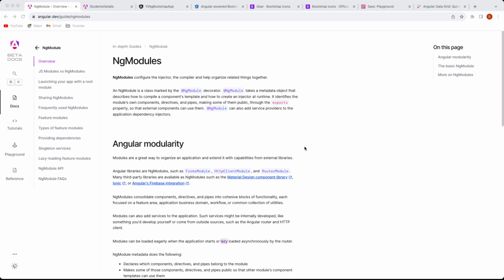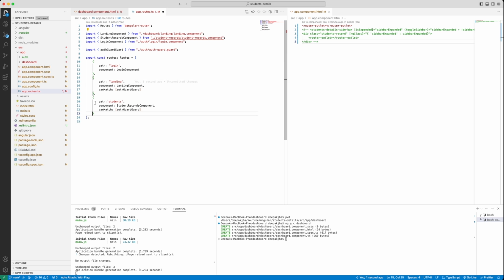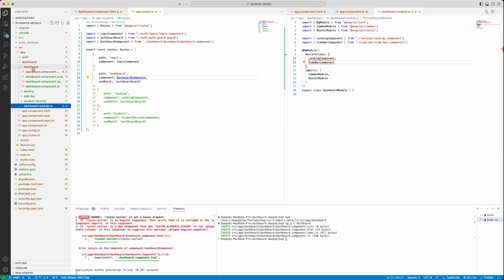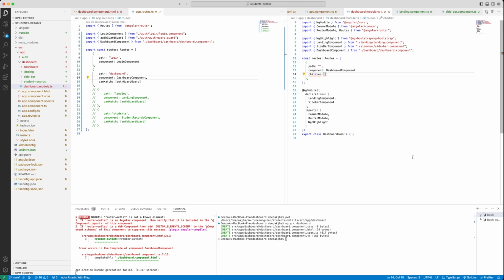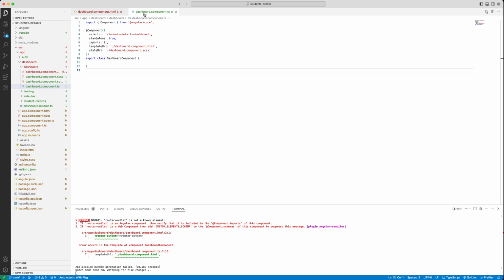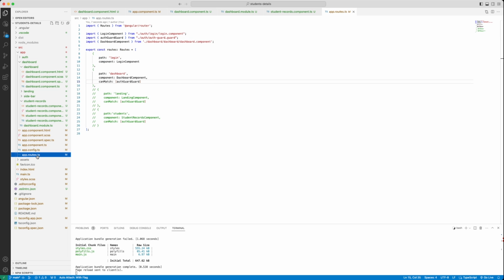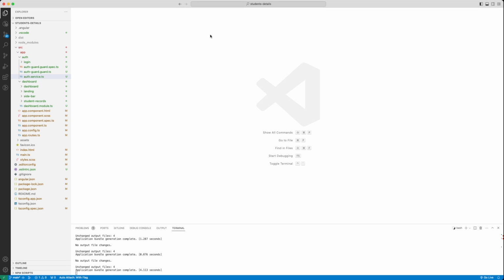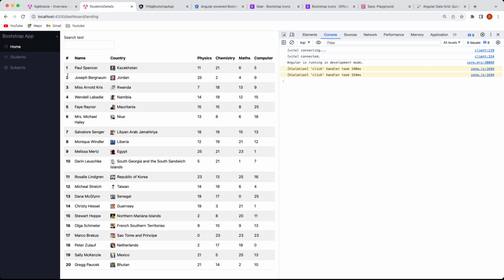Angular 17, Router (Part - 3)Mastering Angular Lazy Loading: Module and Component Strategies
🚀 Unlock the Power of Angular Lazy Loading: Module and Component Strategies Demystified!

Ready to level up your Angular skills? In this tutorial, we dive deep into the world of lazy loading, exploring both module and component strategies. Whether you're a seasoned developer or just getting started with Angular, join me on this journey to optimize your application's performance and enhance user experience.

📚 Key Topics Covered:

Understanding the concept of lazy loading in Angular for efficient resource utilization.
Deep dive into lazy loading modules: What they are and how they work.
Exploring component-level lazy loading to load only the necessary pieces of your application.
Practical examples and scenarios showcasing the benefits of lazy loading in real-world applications.
💻 Hands-On Implementation:

Step-by-step guide to implementing module and component lazy loading in your Angular projects.
Tips and best practices for optimal lazy loading configuration.
Common pitfalls to avoid when working with lazy loading and how to troubleshoot them.
🚀 Why Lazy Loading Matters:

Improving your application's initial load time and overall performance.
Efficiently managing resources by loading modules and components on-demand.
Enhancing the user experience with a faster and more responsive Angular application.
📚 Resource Links:

Access additional resources and documentation to deepen your understanding of lazy loading.
Recommended tutorials and courses to further master Angular lazy loading.
Stay updated on the latest features and updates from the Angular community.

🚀 Ready to optimize your Angular applications? Join me in mastering lazy loading for modules and components. Let's dive in! 💻🔗